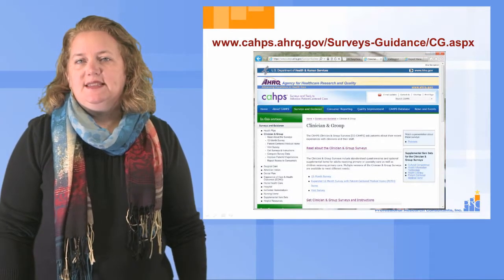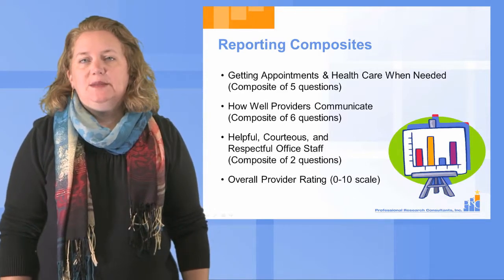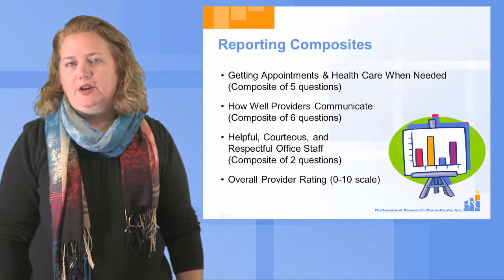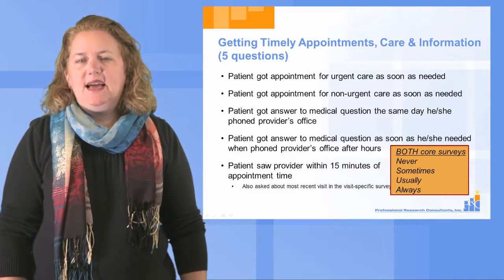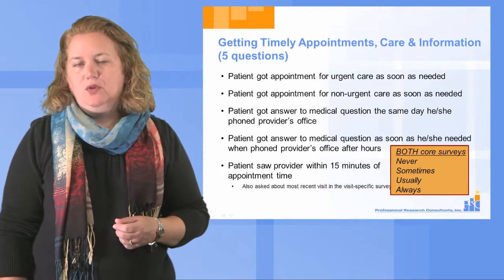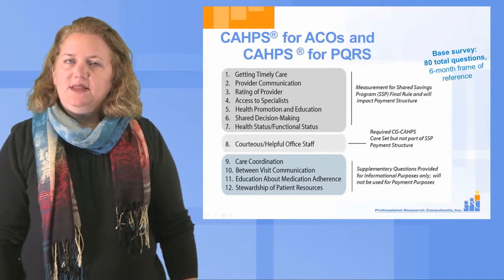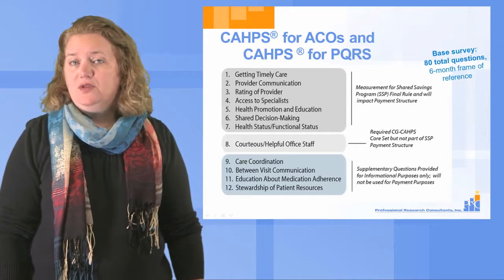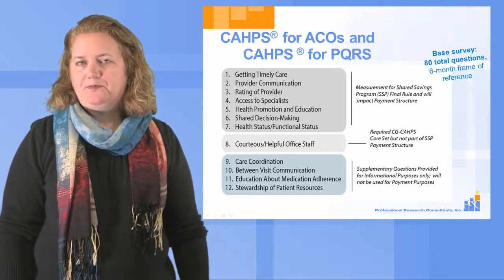History of the CG-CAHPS Survey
Jan Gnida, PRC CAHPS Project Director, provides a brief history of the Clinician and Group CAHPS, or CG-CAHPS, survey.